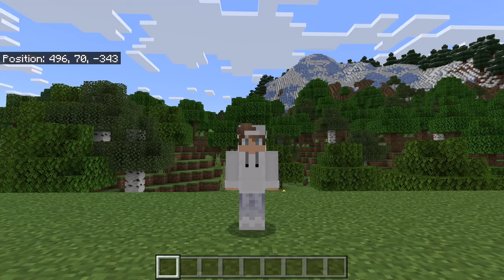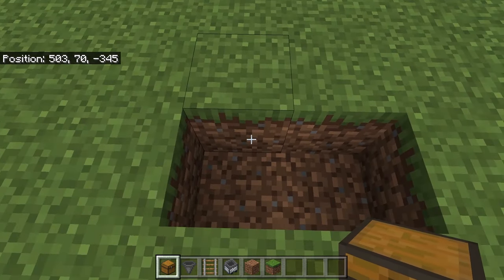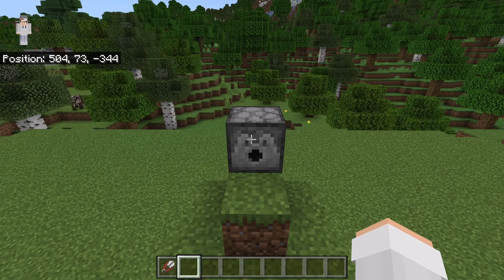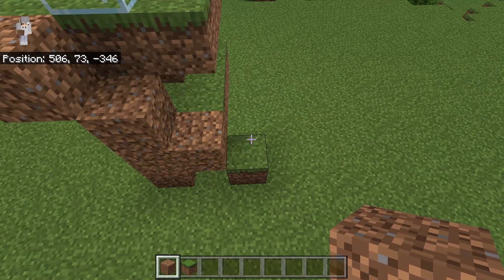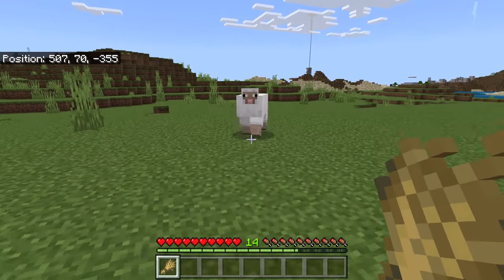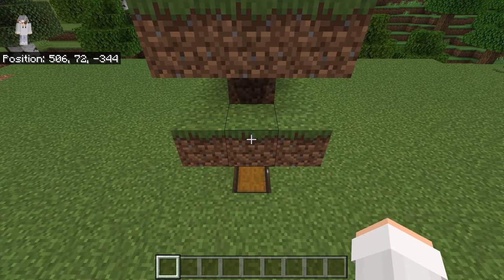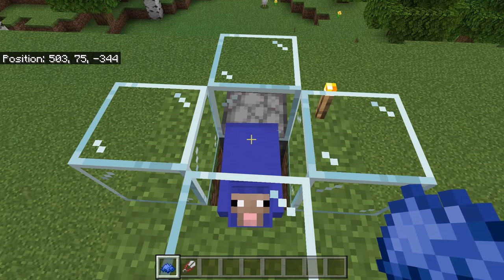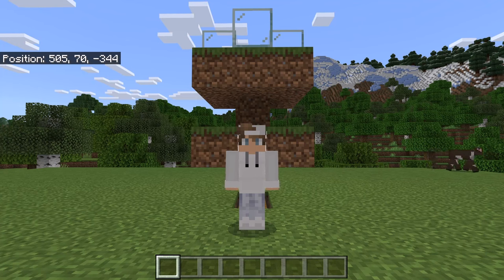EASIEST 1.21 AUTOMATIC WOOL FARM TUTORIAL in Minecraft Bedrock (MCPE/Xbox/PS4/Nintendo Switch/PC)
This Minecraft Bedrock automatic wool farm is simple and efficient. It works on 1.21 and on all platforms of Minecraft Bedrock whether you play on mobile, console, or PC.